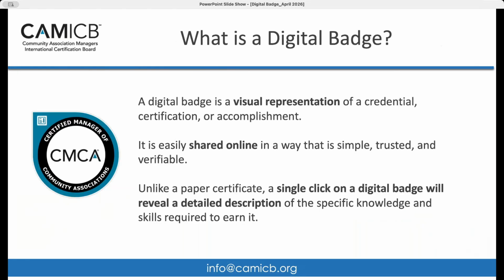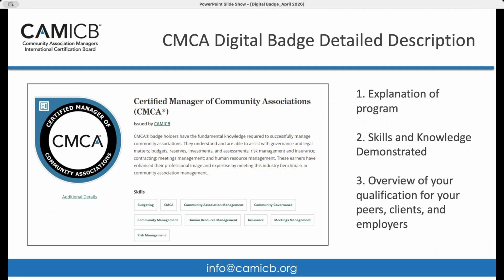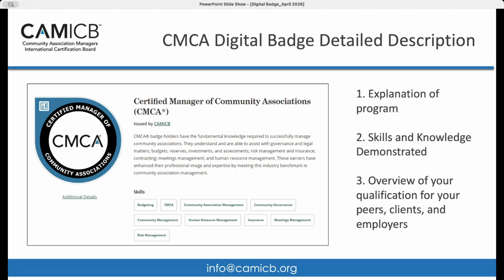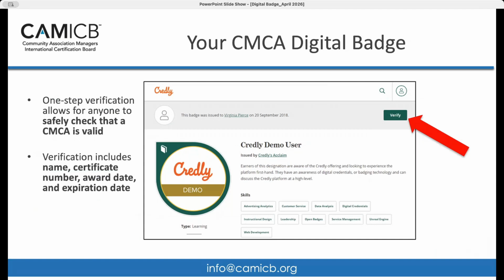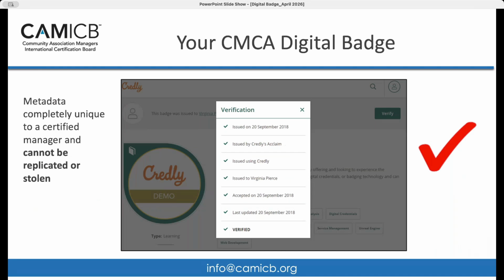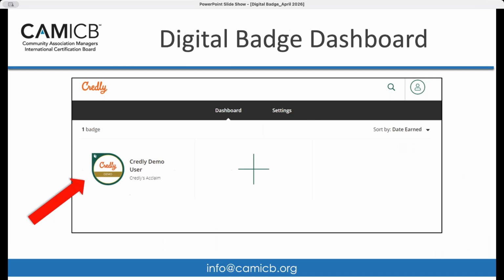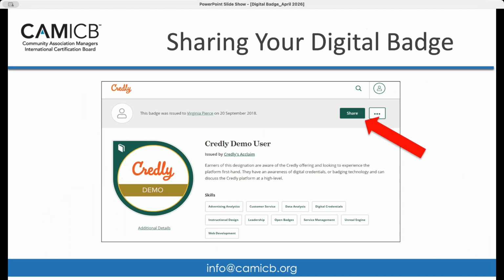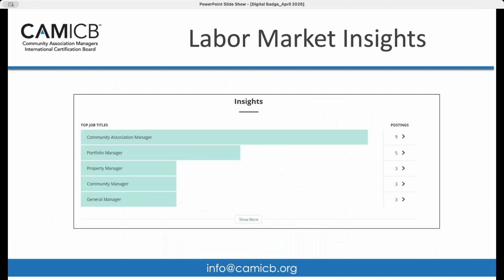What is the CMCA digital badge and how do you use it?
Did you know that as an active CMCA, you have access to a Digital Badge? In this webinar, CAMICB staff review the new CMCA Digital Badge and how certified managers can claim, access, and share this free online ​​tool. During this webinar, experts cover questions including:

​What is a Digital Badge?
Where do I find my CMCA Digital Badge?
What is the advantage of using a Digital Badge?
​How do I share and publish my Digital Badge?